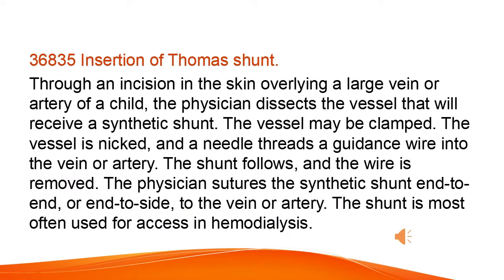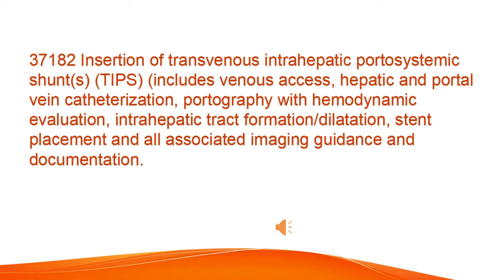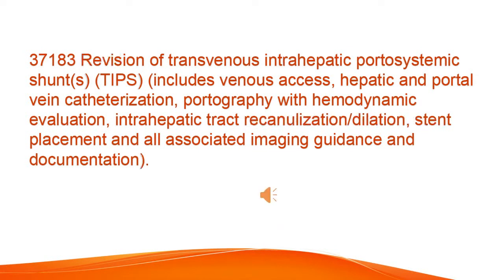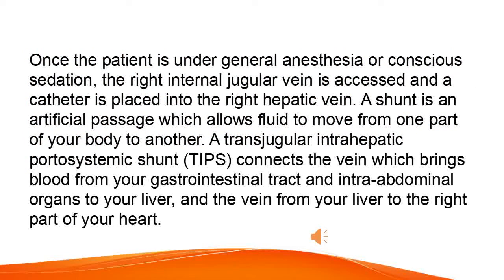Insertion of Thomas shunt CPT code - simplify medical coding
Insertion of Thomas shunt,Insertion of Thomas shunt CPT code,cpt code for Insertion of Thomas shunt,simplify medical coding